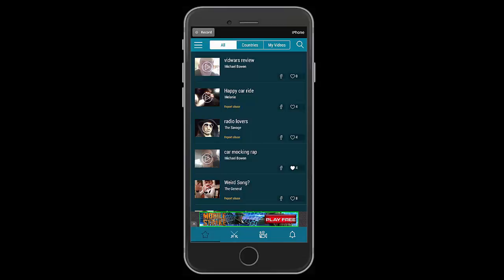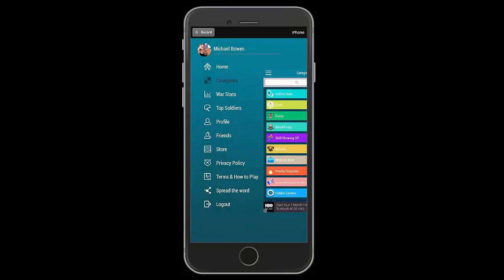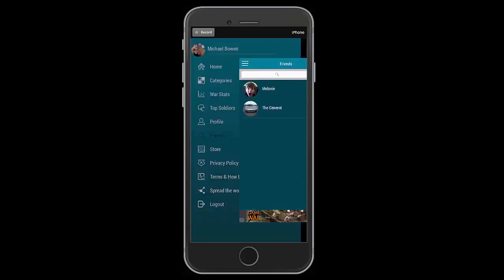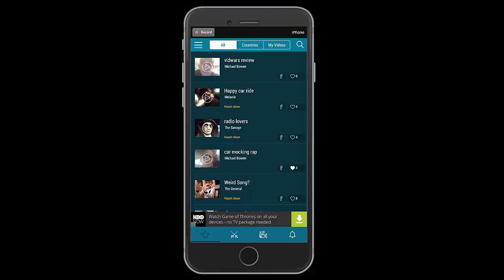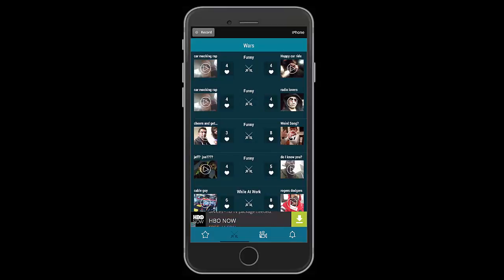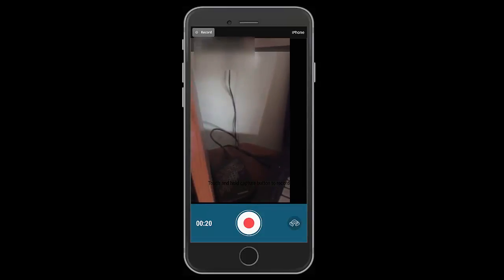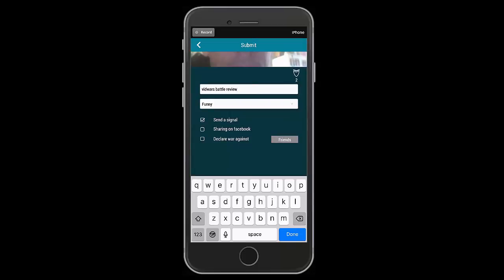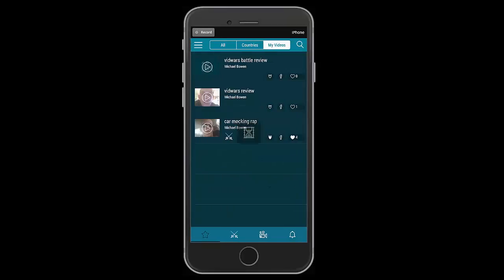Monster Mobile Marketing Review of VidWars